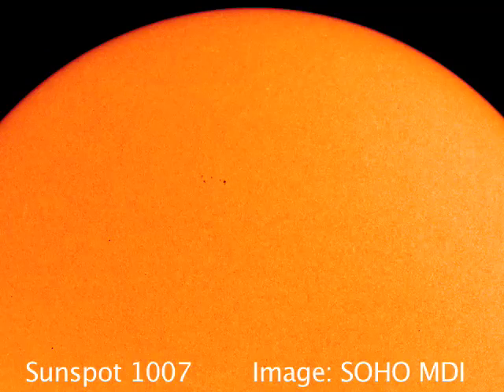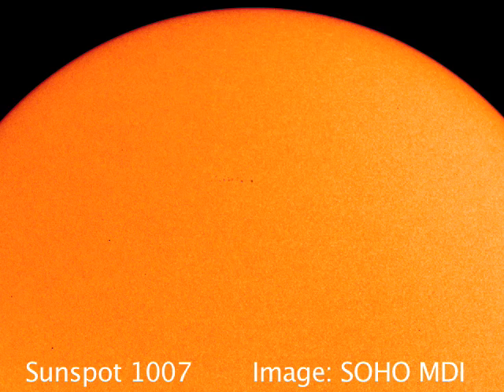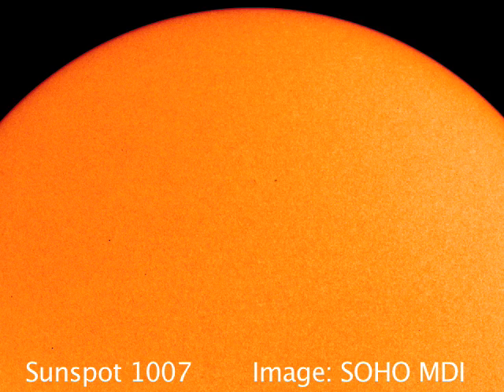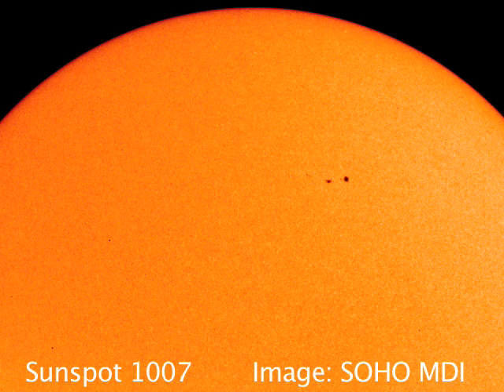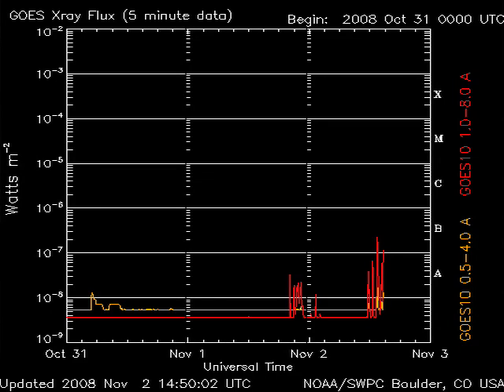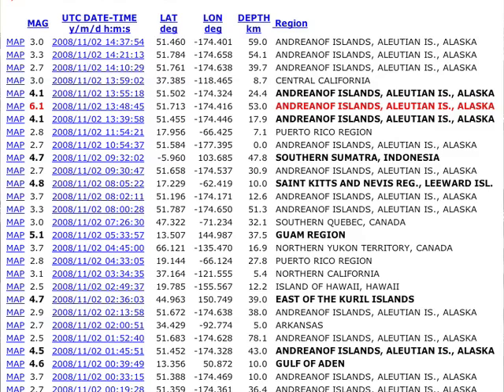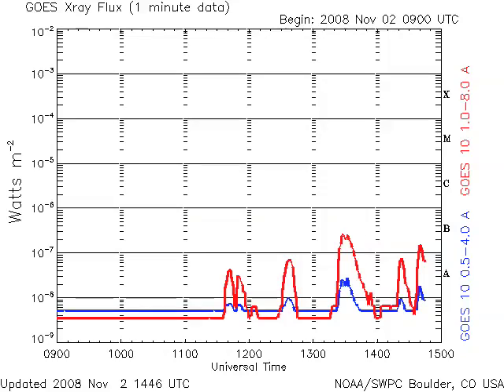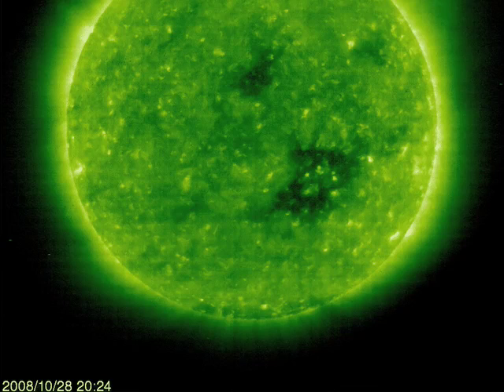Sunspot 1007, Earthquakes, & Flux Transfer Events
NASA Article: Magnetic Portals Connect Sun and Earth